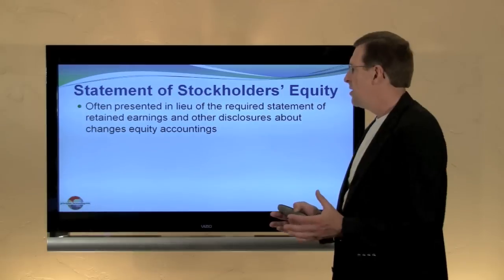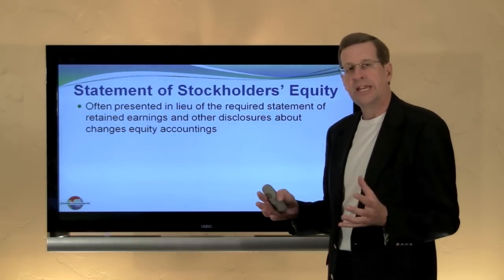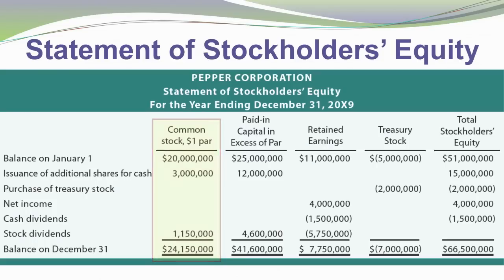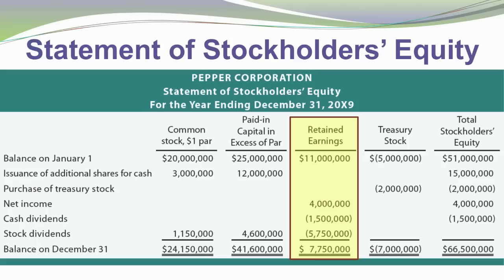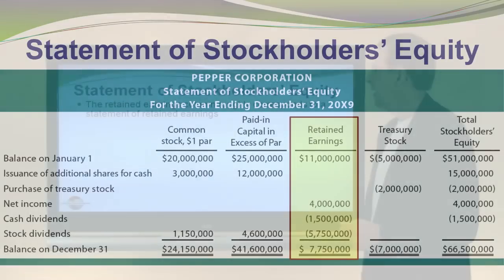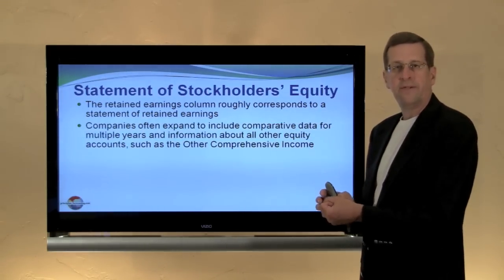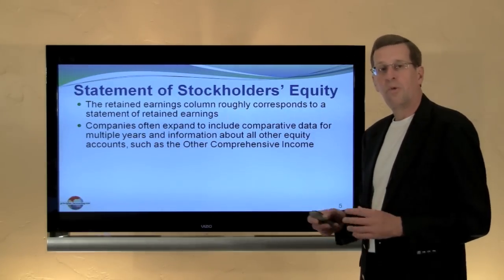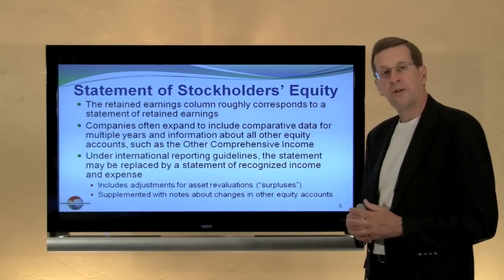14 -- Statement of Stockholders' Equity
An overview of the statement of stockholders' equity, to accompany Chapter 14, Corporate Equity Accounting.